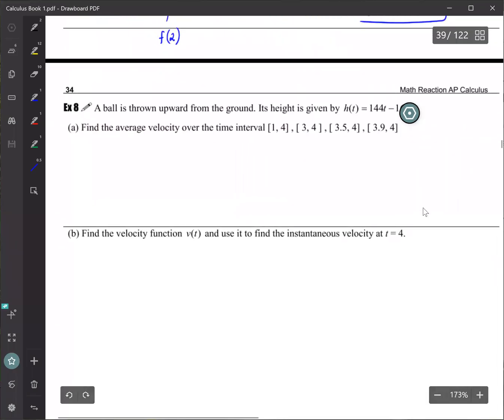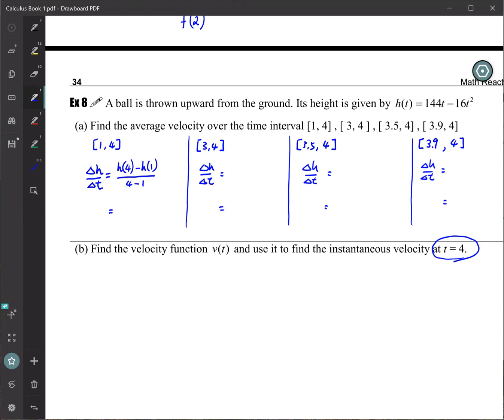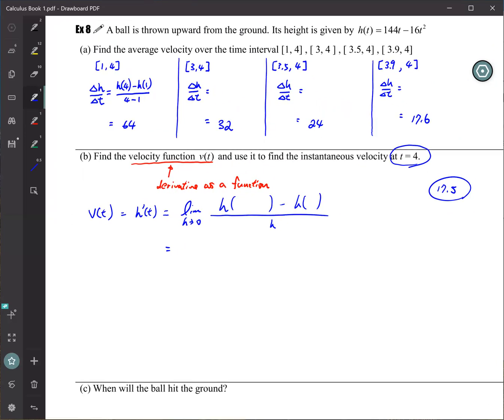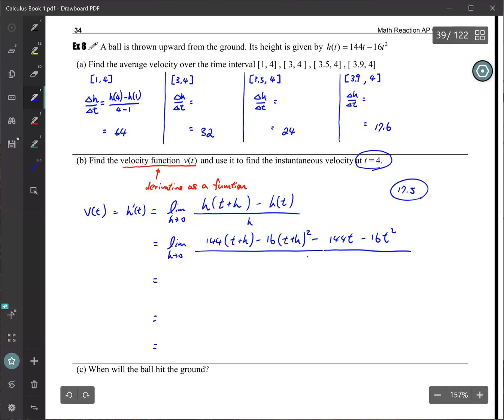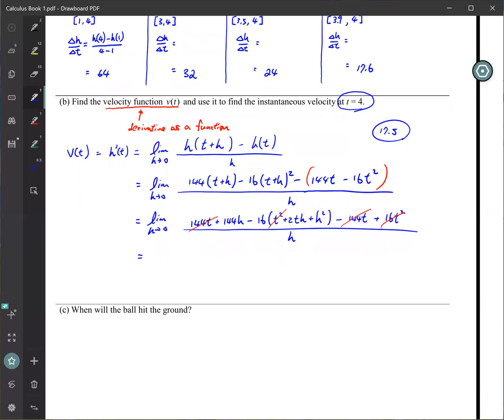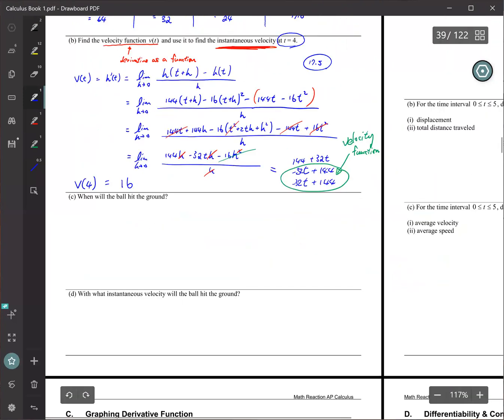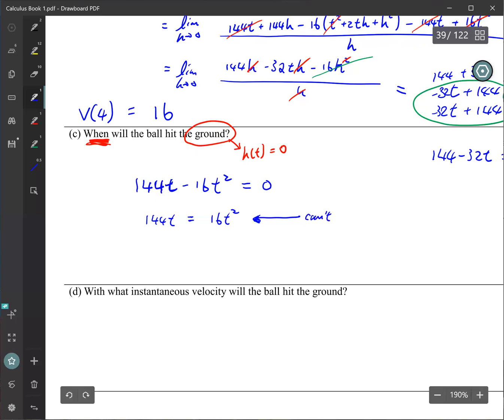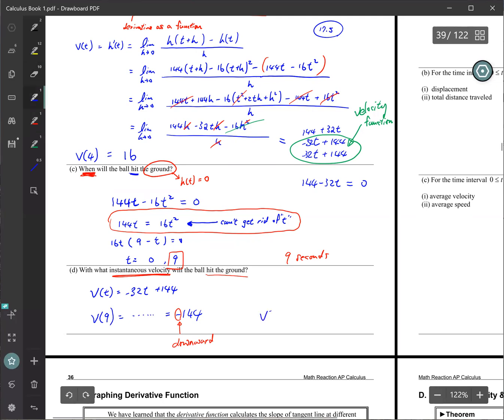18. Calculus: Derivative as a Function. Average Velocity and Instantaneous Velocity